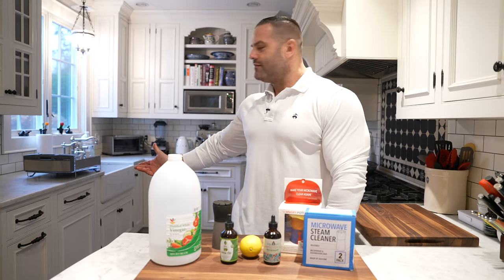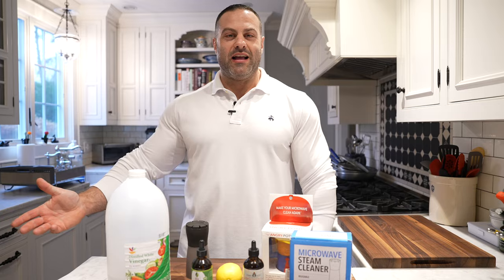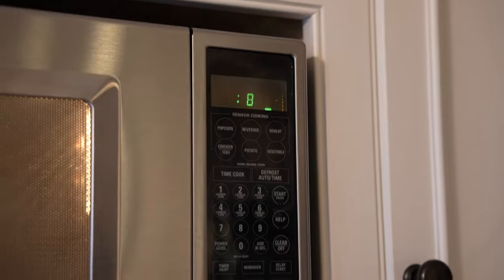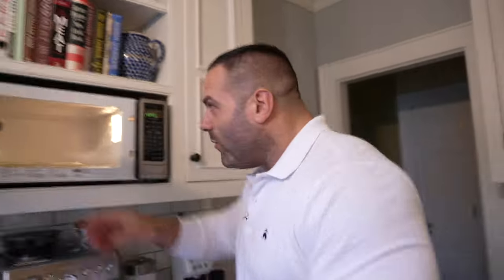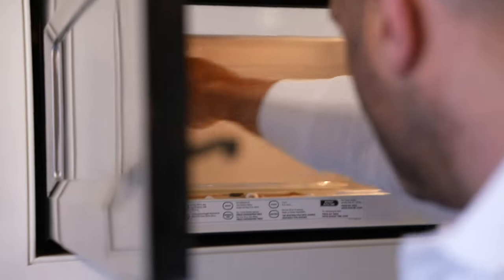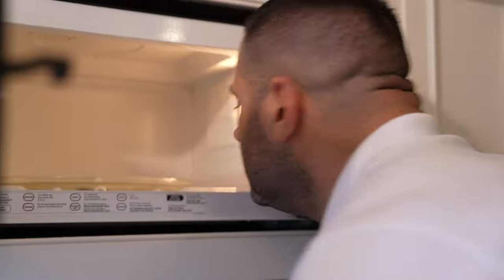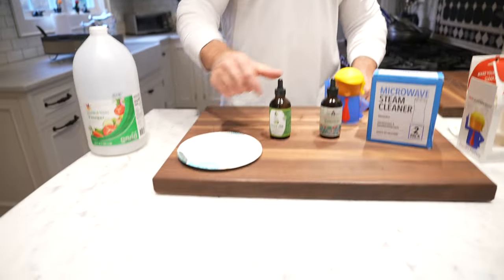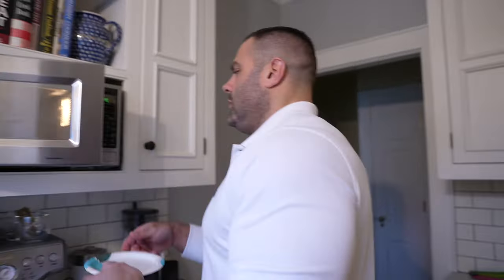Your Microwave Smells Bad! Fix it!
Today, were going to go over an easy microwave cleaning hack!

Animalpak.com

Blogs:
Centopani.com

Video Credits:
Tony Baldelli